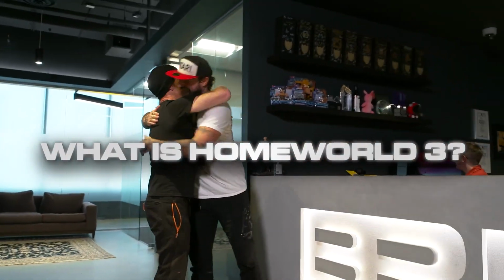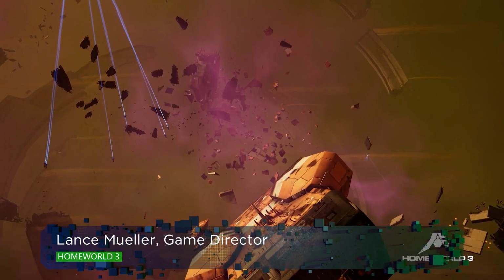Homeworld 3 [PC] Behind-the-Scenes Documentary Teaser Trailer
Homeworld 3 is a true sequel to the legendary space-faring RTS with a gripping continuation of the story, fully 3D combat, and the classic RTS elements you expect.

A behind-the-scenes documentary looking at the making of Homeworld 3 will be officially release this December 2023, but here is a sneak peek at a new trailer for the documentary

Homeworld 3 is coming to PC (Steam / Epic Games Store) in March 8, 2024.